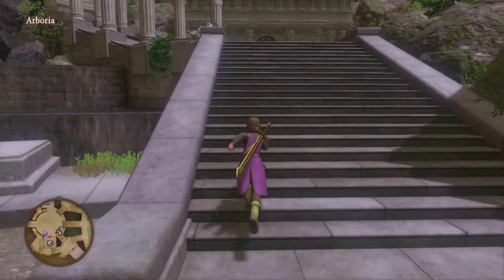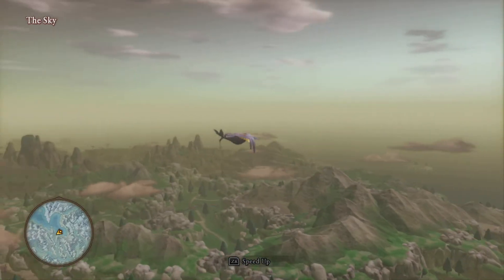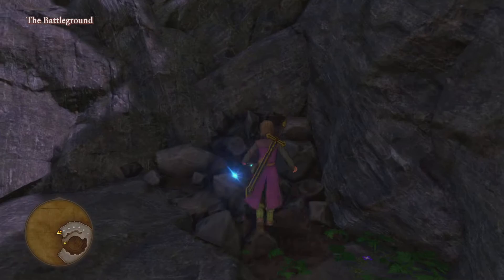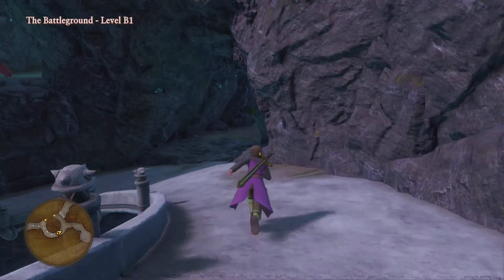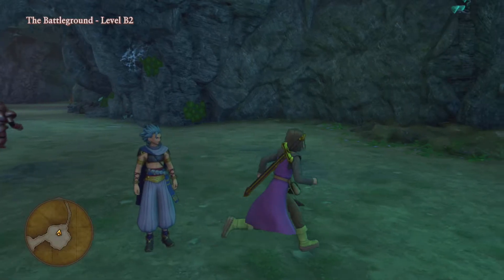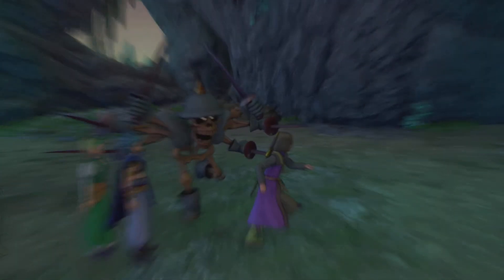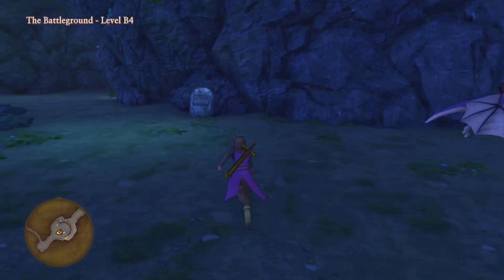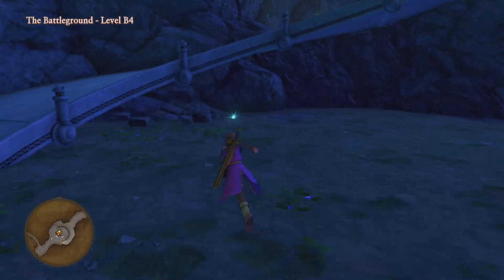Dragon Quest XI S - Rebuilding The Sword of Light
In this session of Dragon Quest XI S we rebuild The Sword of Light by collecting a lump of rarefied Orichalcum from The Battleground and The Forging Hammer from the Sultan of Gallopolis, taking it all the way to the forge in Mount Huji called The Crucible.